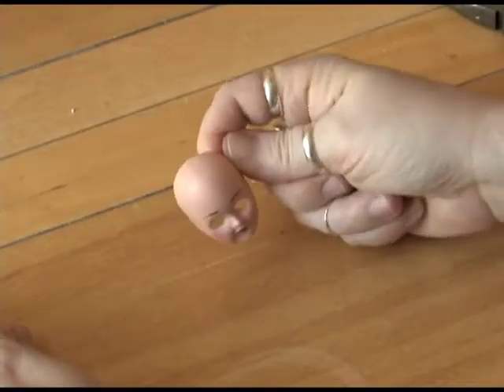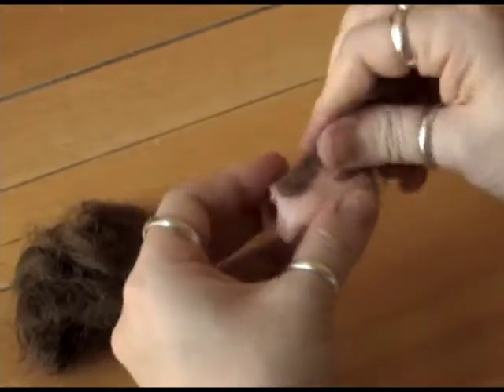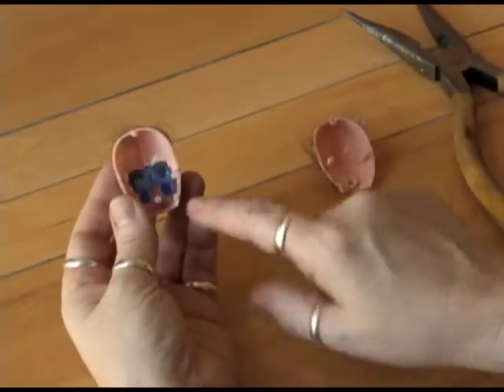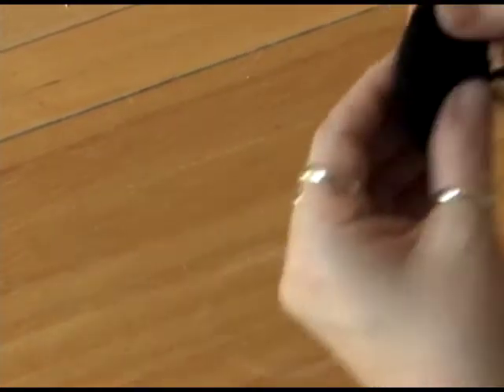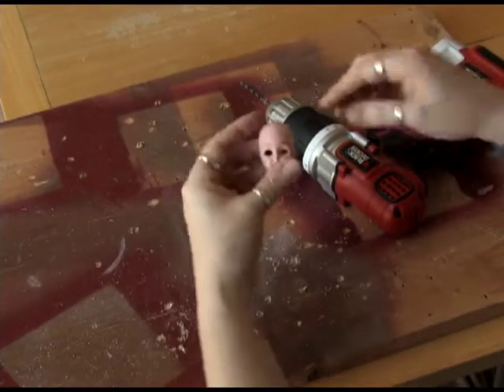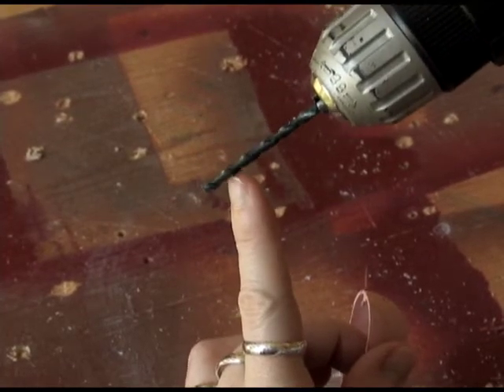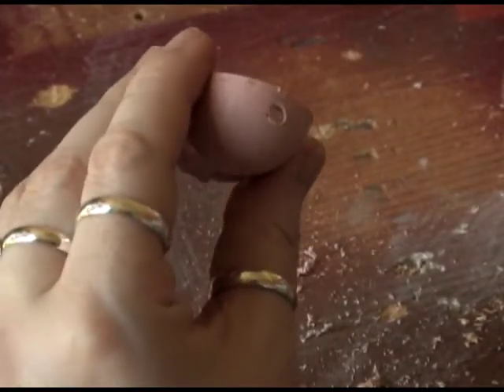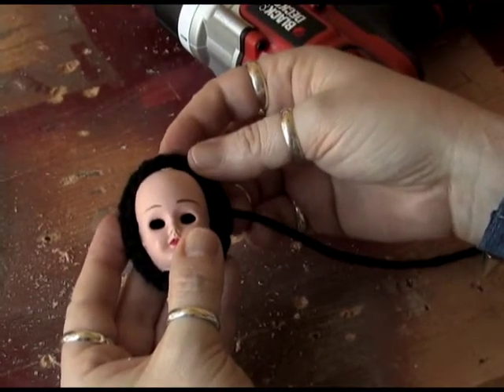Removing and Prepping a Doll Head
Ann from Wonderstrange shows you how to remove a doll head, separate the face from the head, remove the glue that holds the hair, and prep the face to be used in whatever craft suits your fancy.